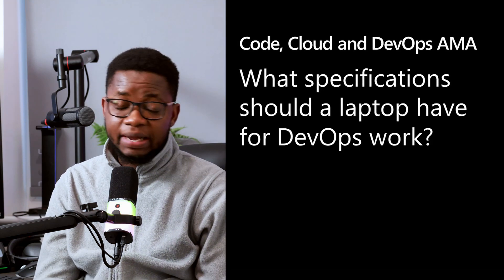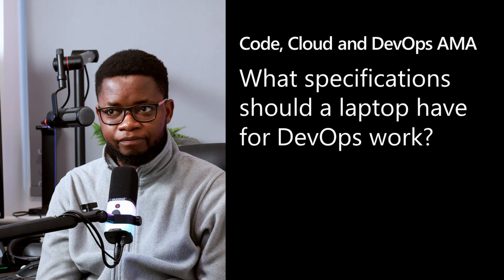What kind of laptop should I pick for DevOps work?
In this video, I share the ultimate laptop specs for DevOps work! Join me as I discuss the operating system choice, CPU and memory requirements, storage options, and the importance of cloud VMs and dev boxes. Whether you're a Windows, MacOS, or Linux user, I've got you covered. Get ready to optimize your DevOps workflow with the perfect laptop setup. 💻🚀

Ask for a detailed tutorial on any Code, Cloud or DevOps topic